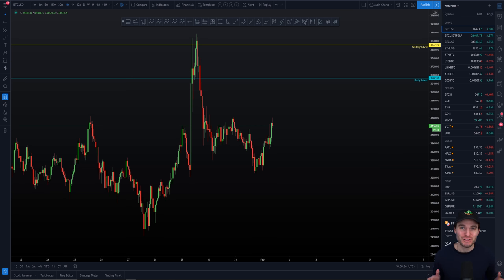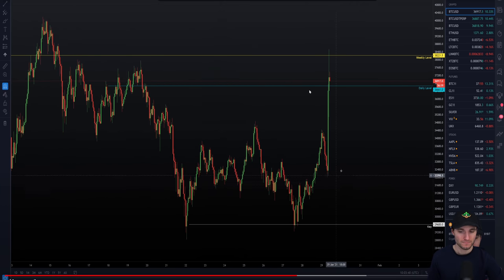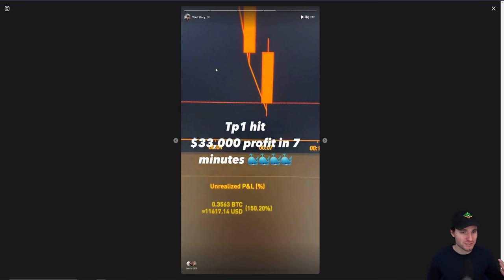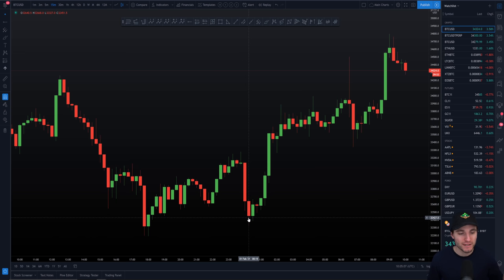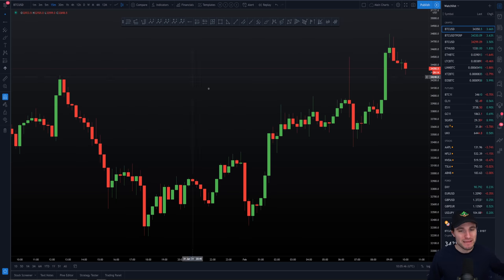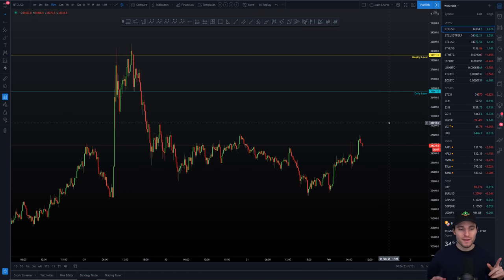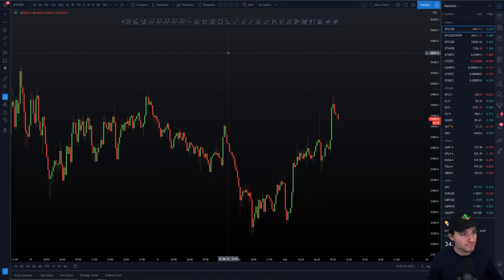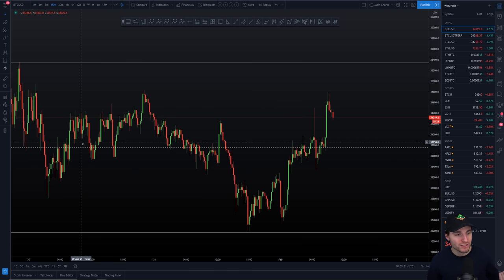🚀BITCOIN READY TO BOUNCE!?🚀 - Bitcoin Technical Analysis.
BTC Bitcoin Technical Analysis price live today now 1.2.21 $BTC has created its new monthly candle. Will we start off with a bounce to the upside or will we finally head below $32k. CME gap has been important once again!